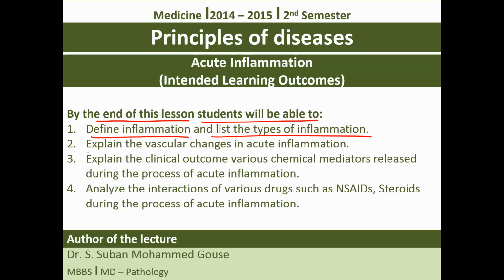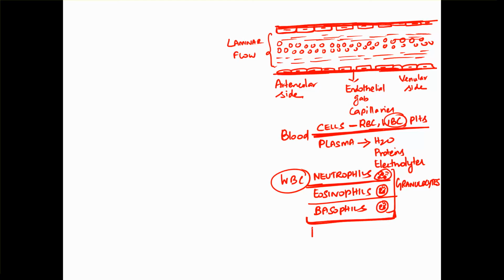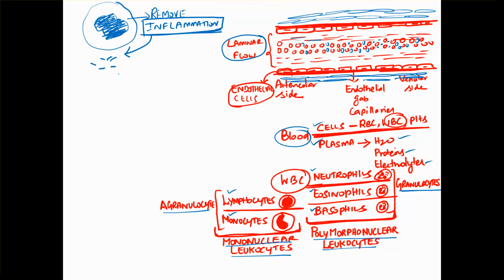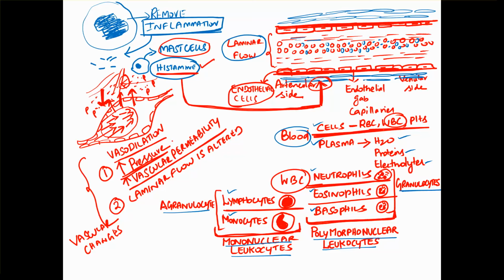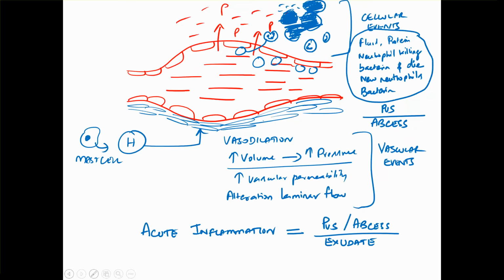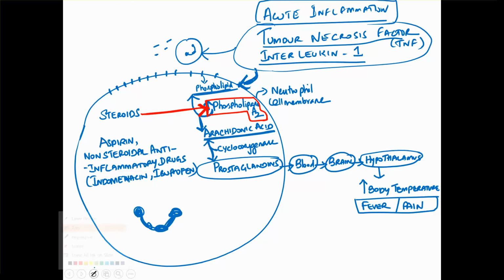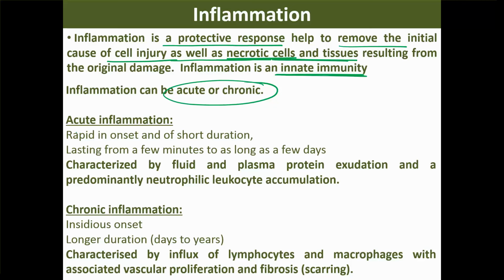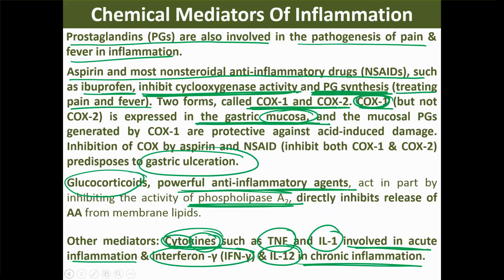Lecture 3 Acute Inflammation